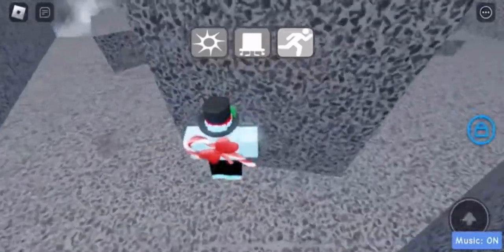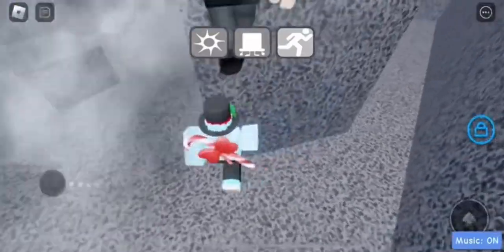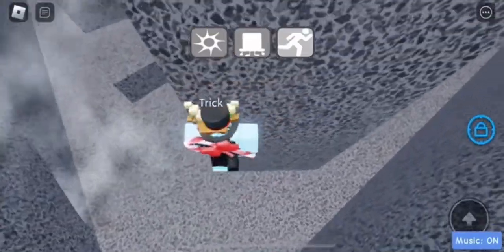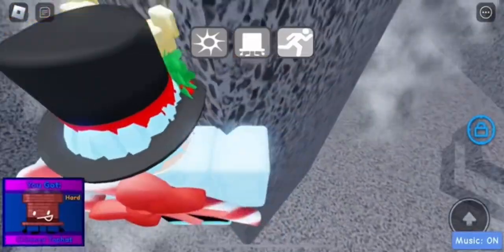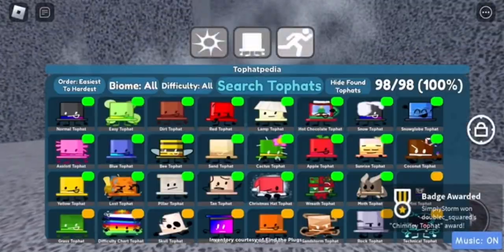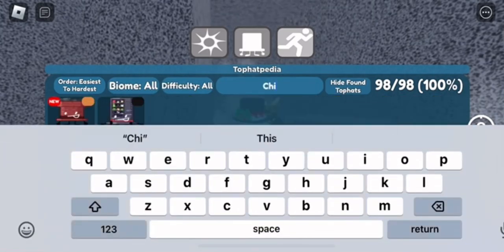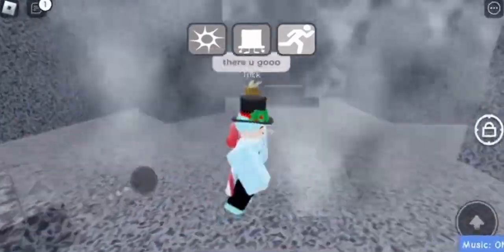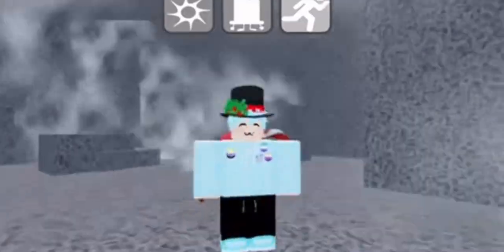How To Get The *NEW* Chimney Tophat | ROBLOX Find The Tophats Christmas Update Day 10 ^^